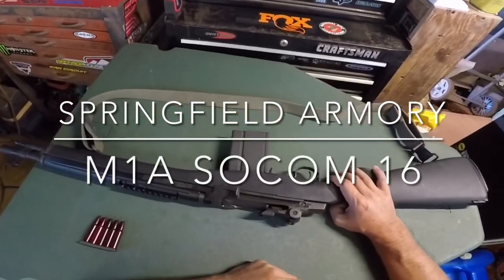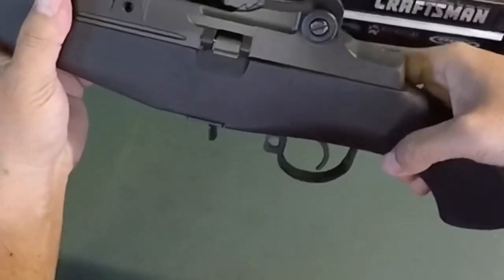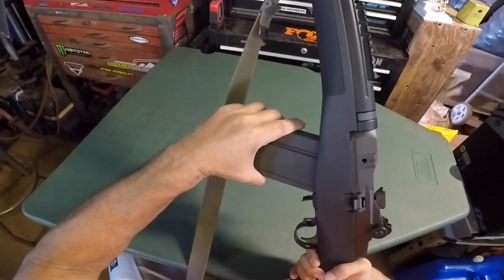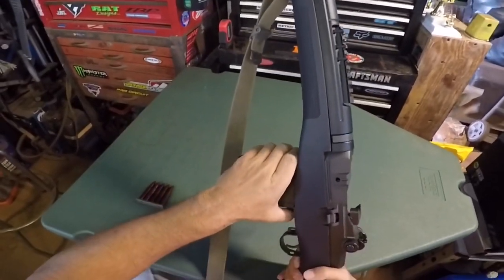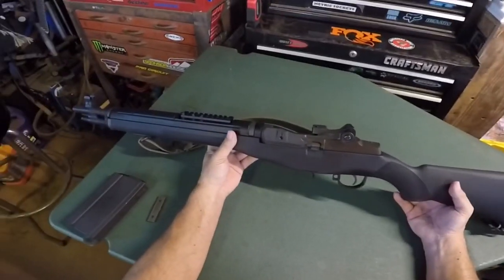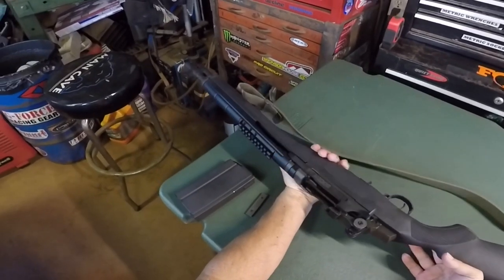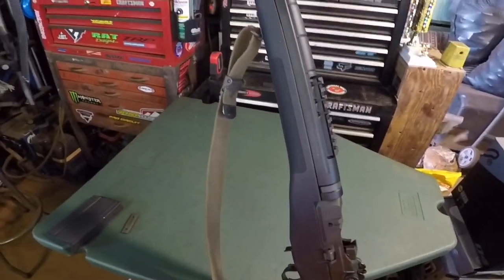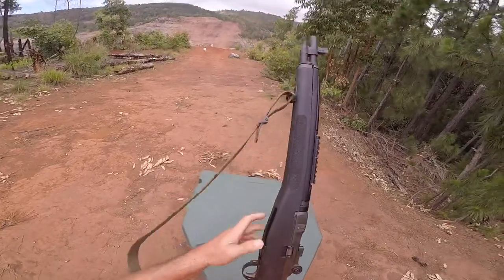How to Operate the Springfield Armory M1A Socom 16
How to operate the Springfield Armory M1A Socom 16 chambered in .308 Winchester (7.62 NATO).  155 grain PPU Match Line BTHP .308 Winchester.